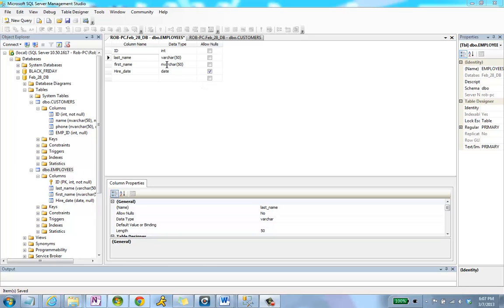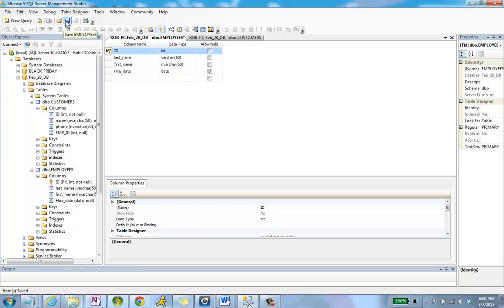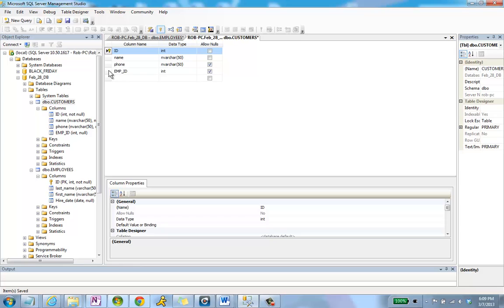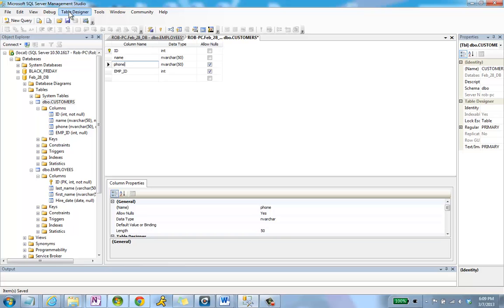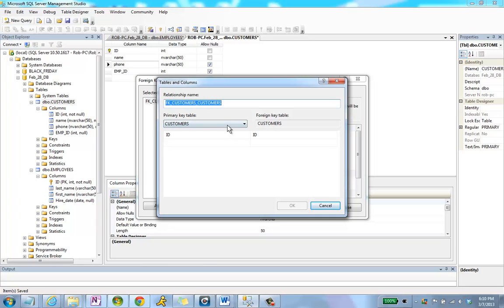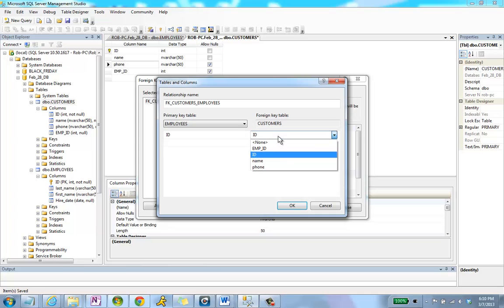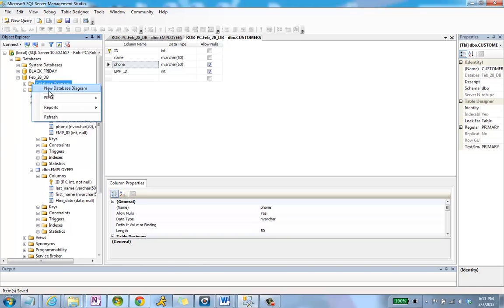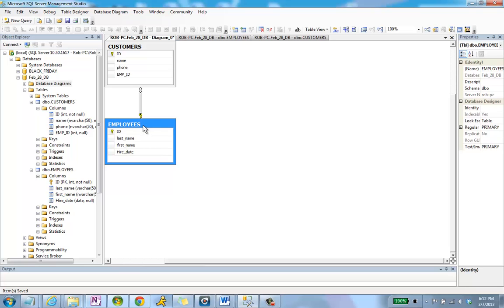SQL Server: Establishing Primary and Foreign Keys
A short video that demonstrates how to establish Primary and Foreign Keys in a SQL Server database.